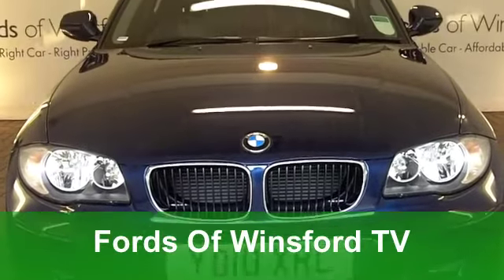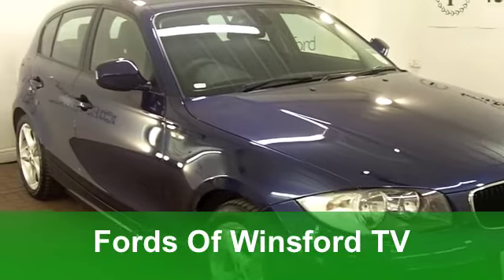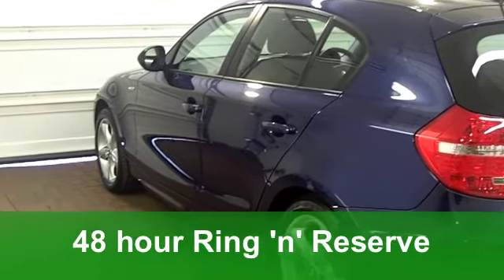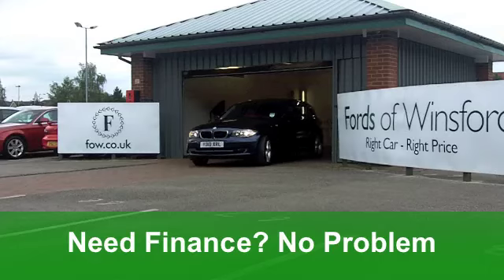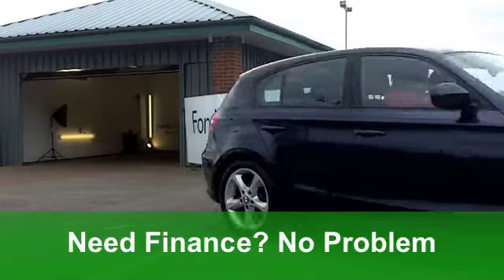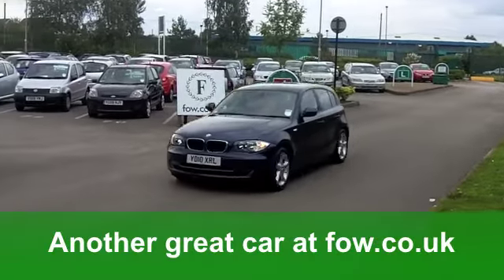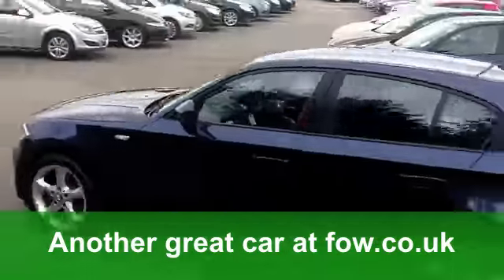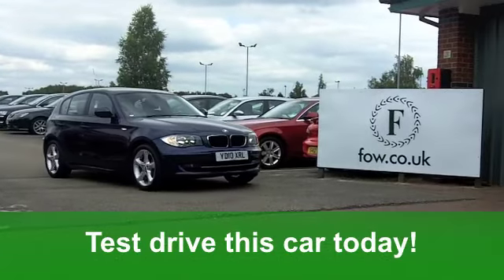USED BMW 1 SERIES HATCHBACK (2010) 116I [2.0] SPORT 5DR - YD10XRL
BMW 1 SERIES HATCHBACK (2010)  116I [2.0] SPORT 5DR

DETAILS:
First registered: 01/03/2010
Current mileage: 11,120
Registration: YD10XRL
Colour: BLUE

FEATURES:
all round electric windows, remote central locking, cloth interior, all round airbags, air conditioning, pas, abs, alloy wheels, metallic paint, cd, traction control, parking control, parcel shelf present